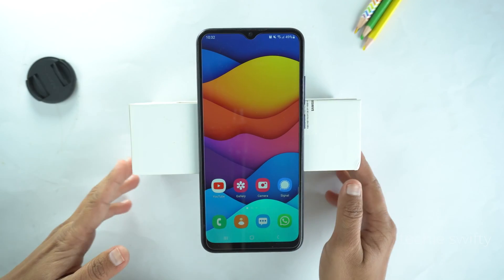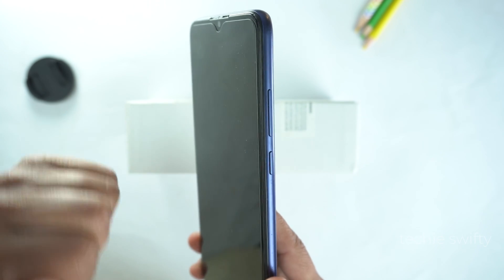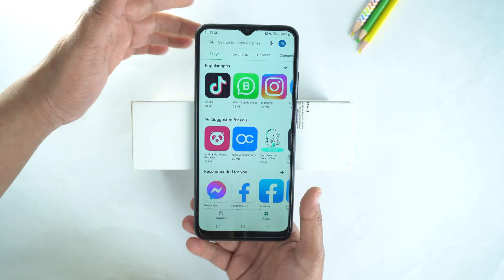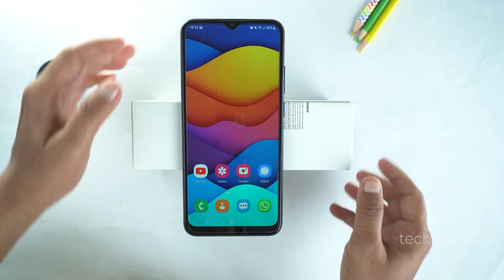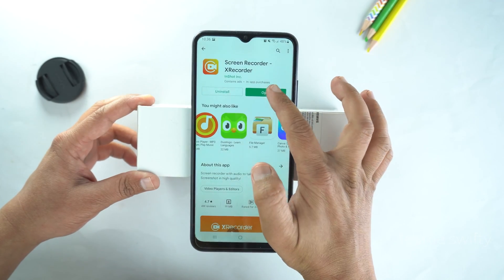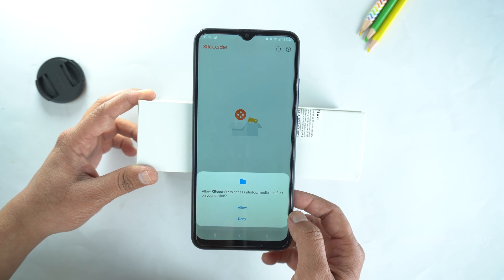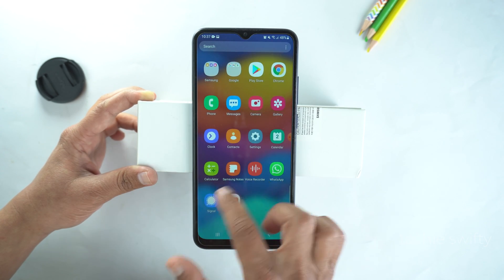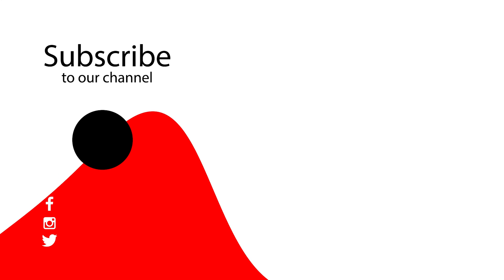How To Take Screen Shot & Record Screen On Samsung Galaxy A23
Application: XRecorder

In This Video:
Intro (0:00)
Screenshot (0:14)
Screen Recorder (1:06)